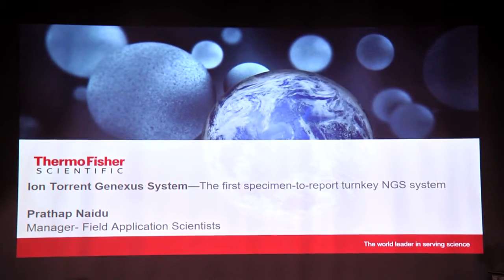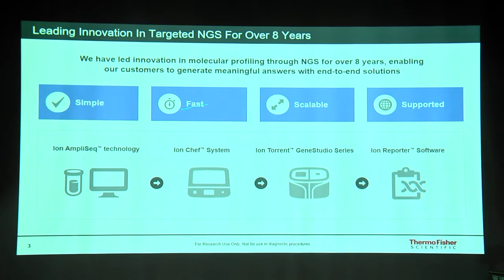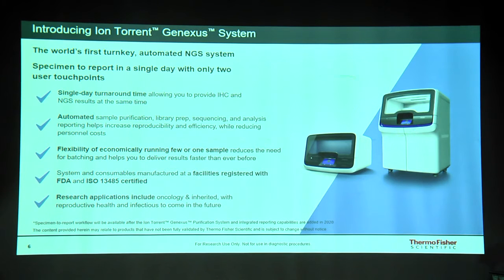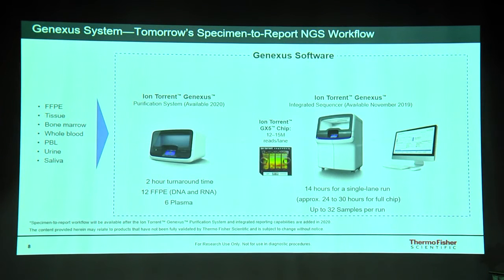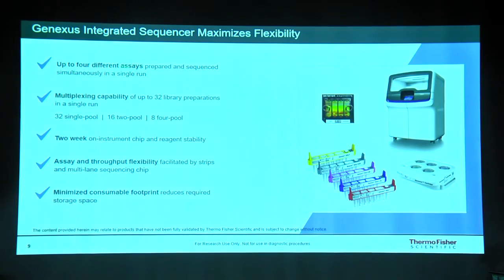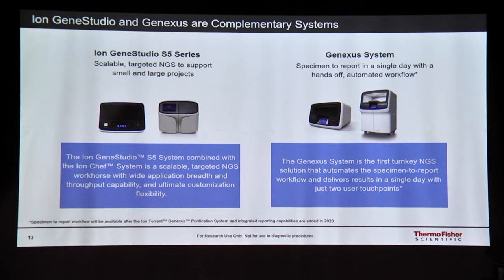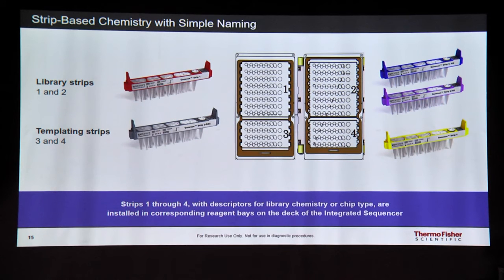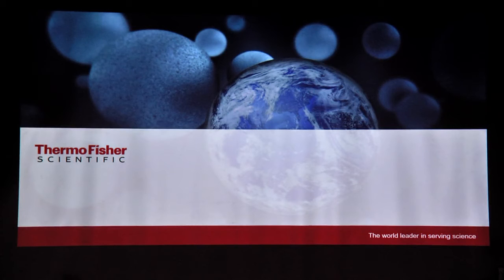from ThermoFisher Scientific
Check out the most updated tools and technologies that ThermoFisher Scientific has to offer for genomic studies.